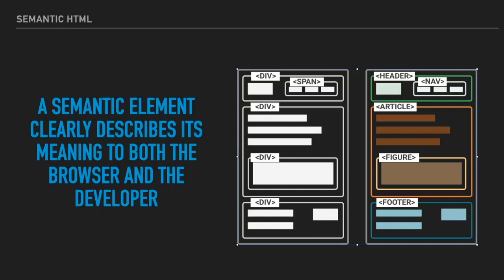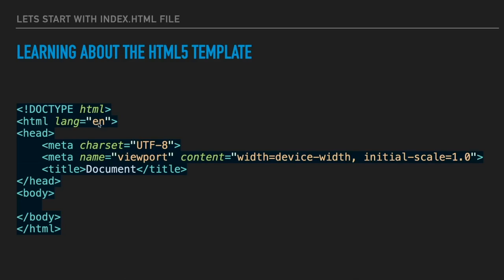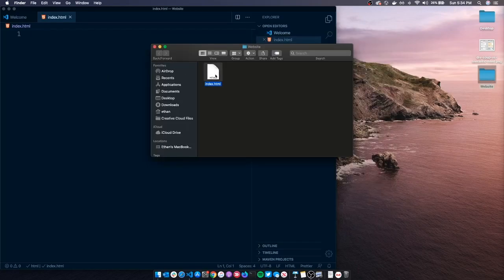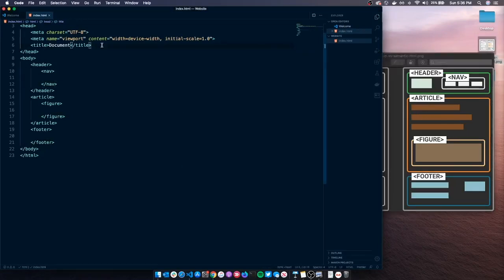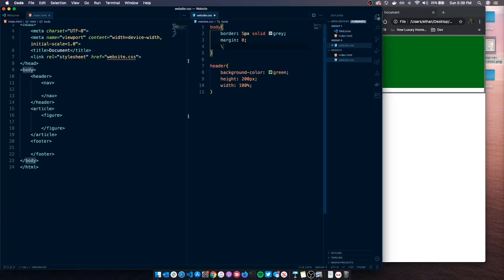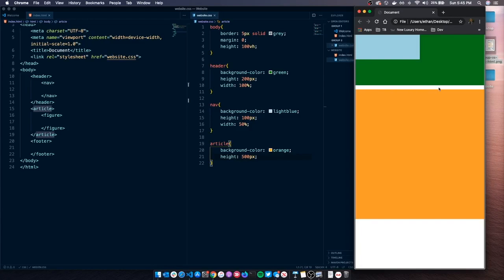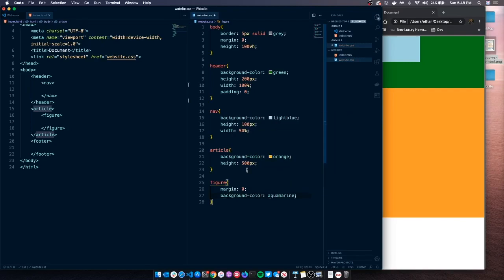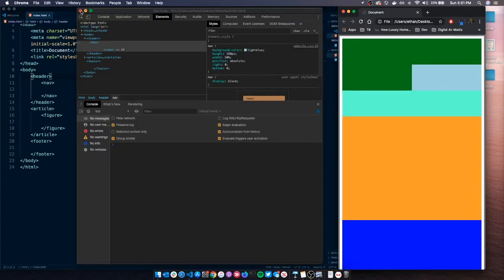Semantic HTML - How to Write Clean Code (Beginner)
In this video, we are going to learn about Semantic HTML. This video is best watched on a computer or laptop and does require the basics of web development, including separation of concerns, and a text editor. If you need to learn about those check out my last two videos in the description.